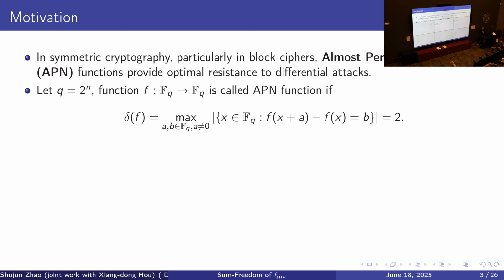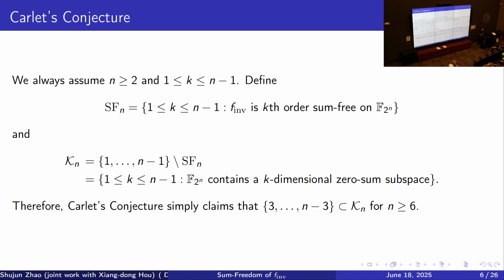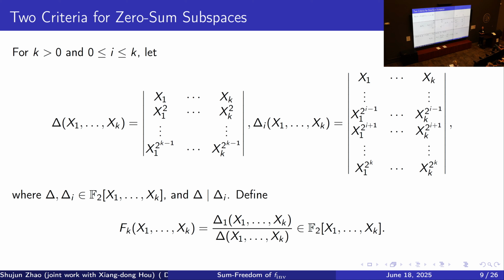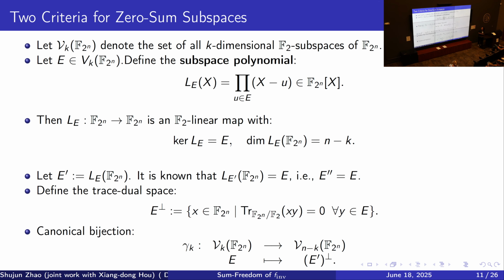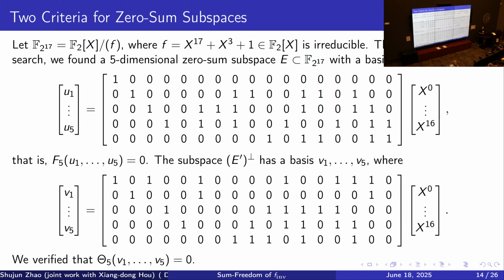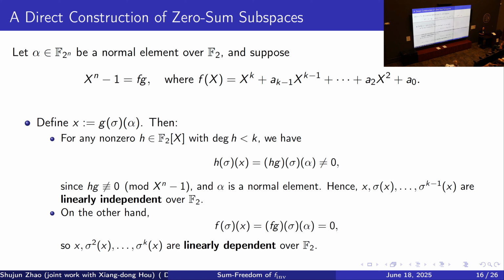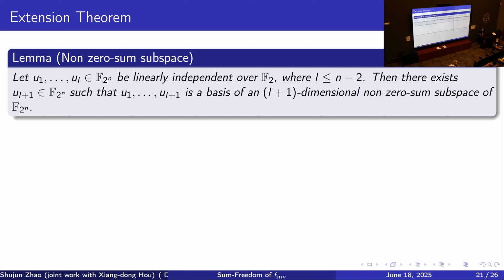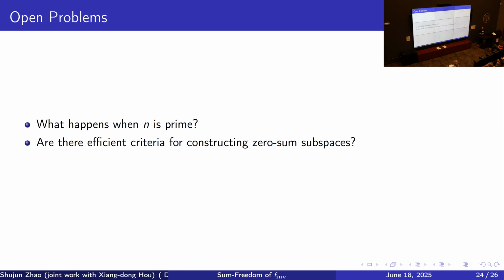On a Conjecture About the Sum-Freedom of the Binary Multiplicative Inverse Function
Talk delivered by Shujun Zhao (USF) at the FL Applied Algebra Days #1